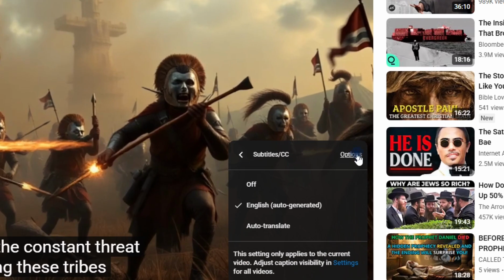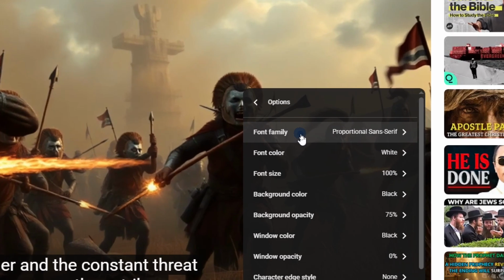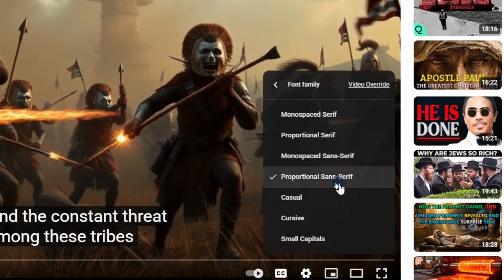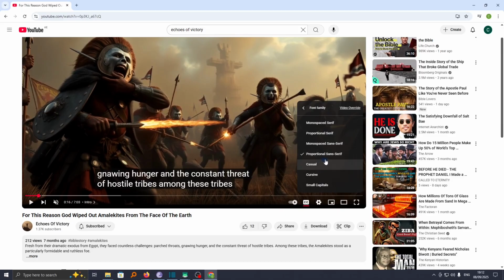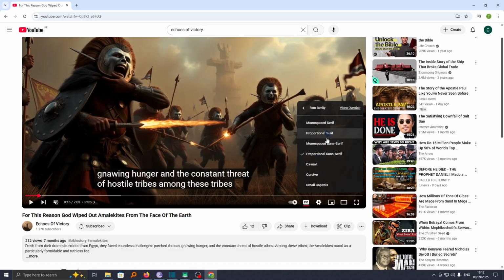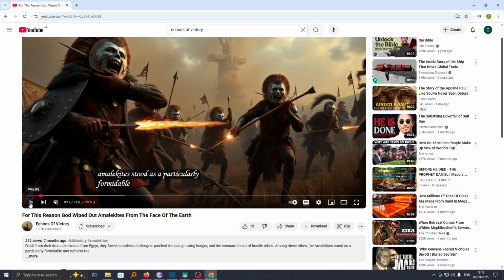How To Change Subtitles Font Style On YouTube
Learn how to change the subtitles font style on YouTube for a more personalized viewing experience. This step-by-step tutorial shows you how to adjust the subtitle appearance to match your preference.